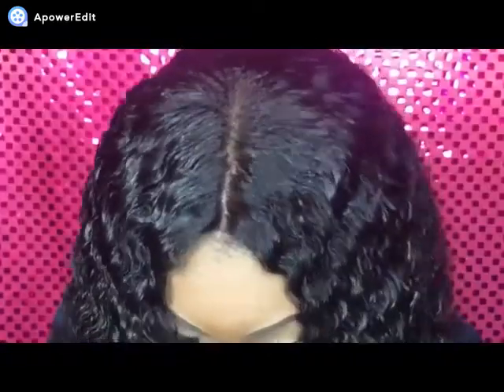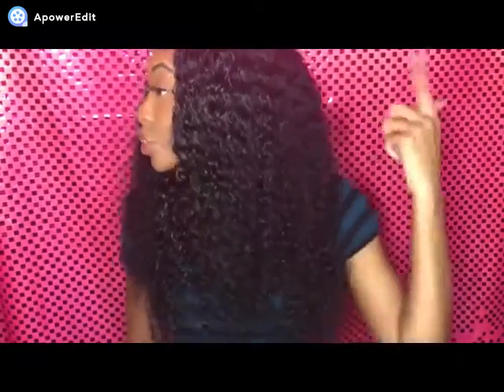Human hair wig | Brazilian Deep Curly Wave Virgin Human Hair | 3 Bundles with 4X4 Free Part Lace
Human hair wig | Brazilian Deep Curly Wave Virgin Human Hair | 3 Bundles with 4X4 Free Part Lace Closure 9A Unprocessed | Human Hair Extensions | Natural Black

Product Description
MSJOLI is a brand operator and producer who can supply one-stop fashion products & service to the fashion people all around the world.

With over 20 years experience in virgin hair industry, we have the professional technical staffs and advanced producing technology. The quality of our virgin hair is approved by National Hair Products And Hair Care Products Quality Supervision And Inspection Center. And to shorten the delivering time of products, we also install a US warehouse.

We have Own Hair Factory located in XuChang city which is the biggest human hair production base in China, And we have been selling and manufacturing hair products for over 20 years. We have thousands of professional workers and advanced equipment. Different quality controls ensure the quality of the product and can provide you with different products.

All our raw materials Cut From Young Girls Directly. We buy high quality raw materials from countries such as Brazil, Malaysia, India, and Myanmar. All products are 100% real human hair, soft, clean, smooth, shiny and bouncy, free tangle and shedding. All the bundles are made in 100% machines, all the closure are 100% handmade. More than ten cleanings and high-temperature disinfections ensure clean and odorless hair (all product odors come from conditioners and hair care essential oils).

MSJOLI Unprocessed Brazilian Virgin Human Hair Deep Wave 3 Bundles
Brand Name: MSJOLI

Hair Material: 100% Brazilian Virgin Human Hair

Weight: 95-105g per bundle

Color: Natural Black Color, Can Be Dyed and Permed

Weft: Double machine Weft, Exquisite Top Weft, Tight and Neat

Texture: Brazilian Virgin Deep Wave Hair, Human Hair Weave Bundles Tangle-Free, No chemical, No Shedding, Healthy and Thick.

MSJOLI Unprocessed Brazilian Virgin Human Hair Deep Wave Lace Closure
Brand Name: MSJOLI

Lace Size: 4x4 Inch

Lace Color: Medium Brown

Lace material: Swiss Lace, Bleached Knots, Strong and Invisible

Density: 125%-130% Full Density

Hair Parting: Free Part/Middle Part/Three Part Random

Hair Color: Natural Black

Hair Weight: 35g-50g/pc

100% Unprocessed Brazilian Virgin Deep Wave Human Hair with 4*4 Free Part Lace Closure Natural and Bouncy.

All the Hair Cut From Young Girls Directly without any Chemical Processed, No Smell, Tangle Free, Shedding Free, Full Thick Ends, Soft and Smooth, Healthy and Glossy, Suits for all Beauty.

Each Deep Wave bundle is 95g-100g (3.3-3.5oz),10-20 inch Available, Deep Wave Closure Lace Size 4*4 Inch,130% Density,10-18 inch Available, Bleached Knots, Swiss Lace.

We Promise No Reason to Return in 30 Days, So You Can Purchase It with Confidence.